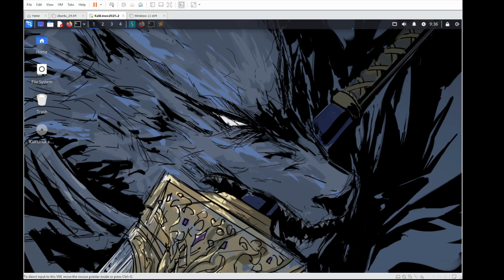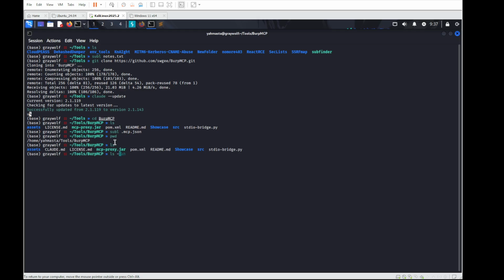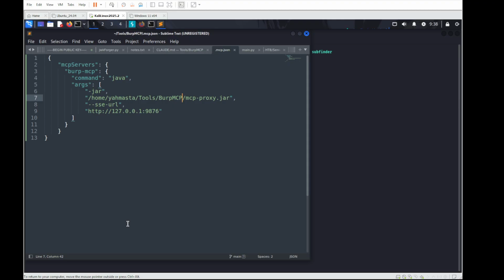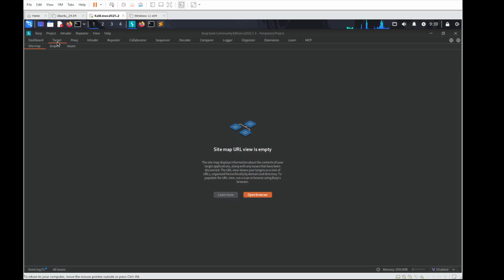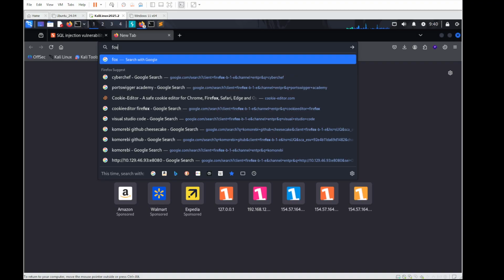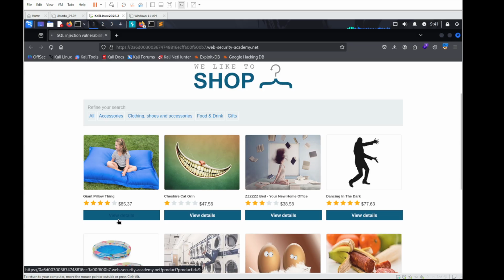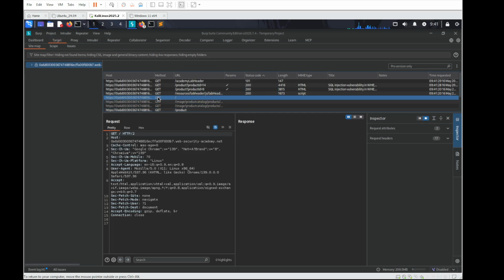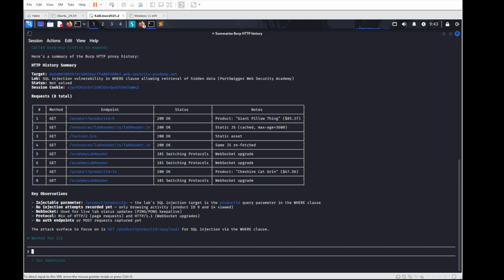BurpMCP Server with Claude Code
Installing and using BurpMCP server with Claude Code.